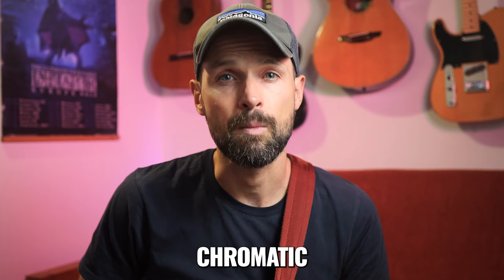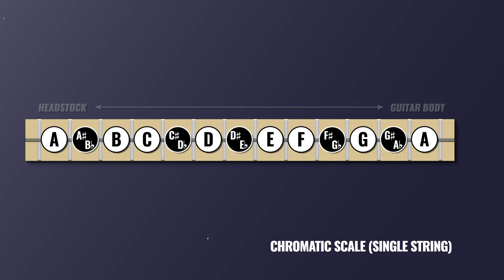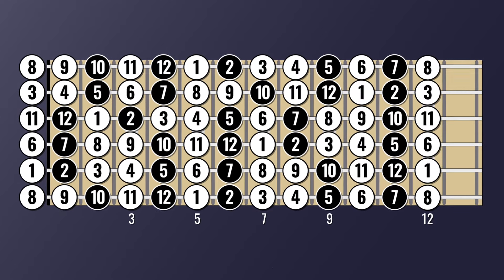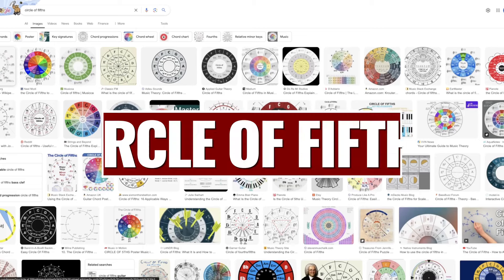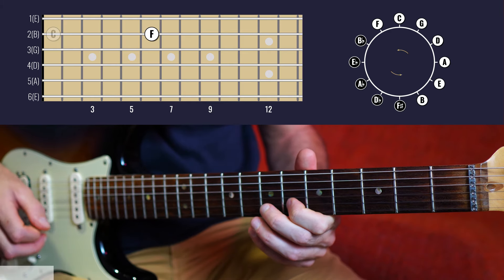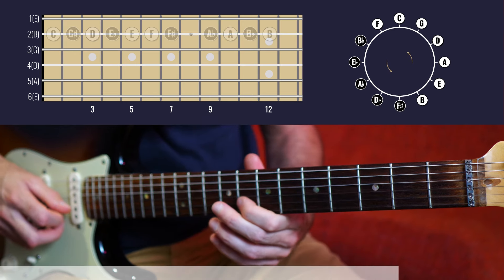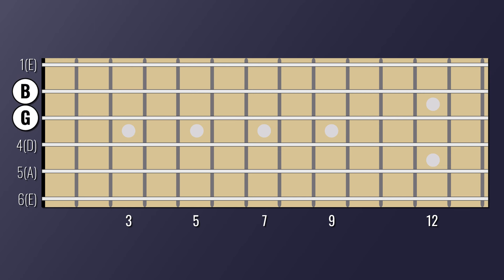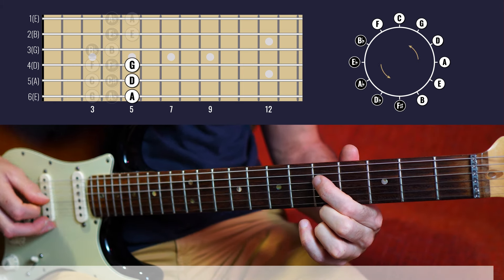The Biggest MISTAKE when learning the fretboard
You need to learn the chromatic scale, but it's just not enough to memorize the notes on the guitar fretboard and be able to recall any note on any string in an instant.  I have a better approach, using the Circle of Fourths.

0:00 The Chromatic Scale
0:27 The Problem with the Guitar Fretboard
1:04 What's the Solution?
1:23 Find a Circle of Fifths
1:31 Perfect Fourths
1:49 The Exercise
2:42 Adding a Metronome
3:24 The Key Benefit
3:39 Crossing the Strings Vertically
4:34 Using The Circle of Fifths
4:50 The Guitarist's Guide To The Circle of Fifths